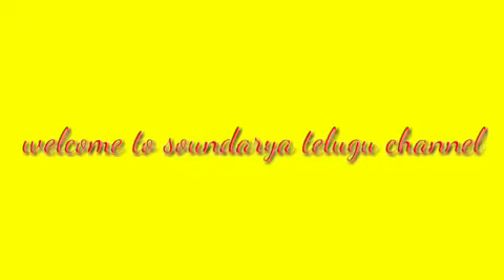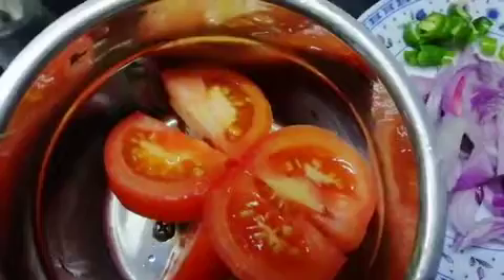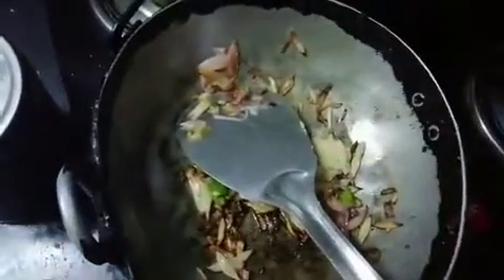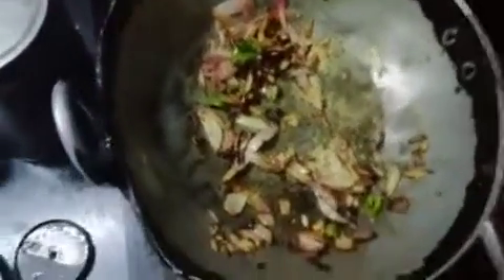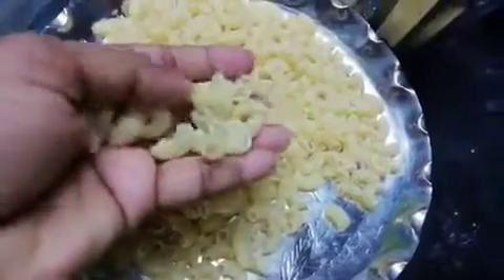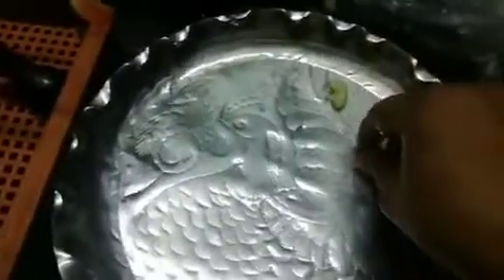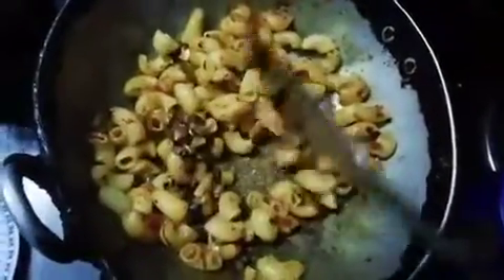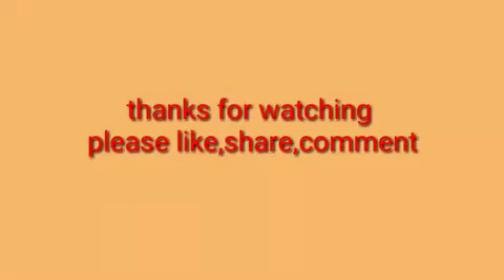Pasta | macaroni | Pasta recipes | pasta recipe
pasta recipe, macaroni recipe, pasta recipes in telugu, macaroni recipes in telugu

Hi friends,

Here is the recipe of how to make simple and yummy pasta / macaroni recipe for kids it can also be used as lunch box recipe.Kids will love it.

how to cook masala macaroni pasta
good snack item for kids

If you LIKE my video please do LIKE;SHARE and let me know your feedback in COMMENTS section.

Do share the video with your friends and family if you like it.